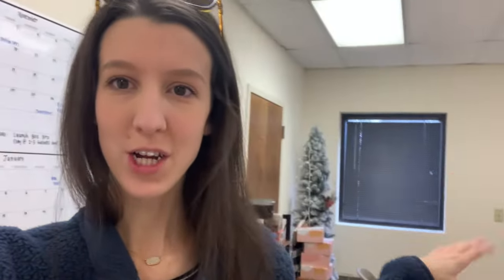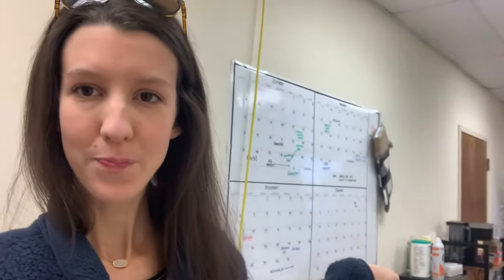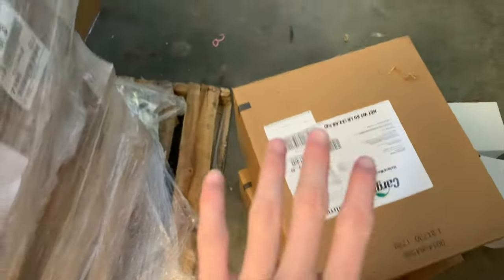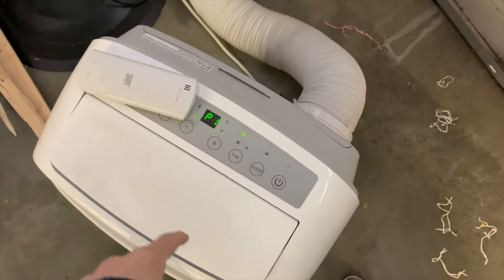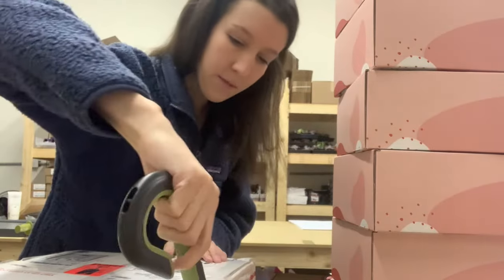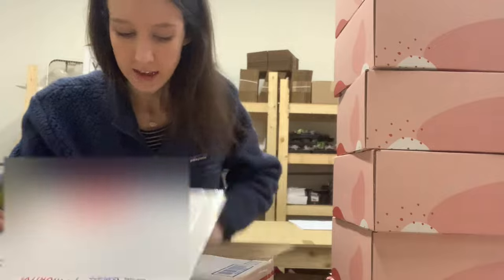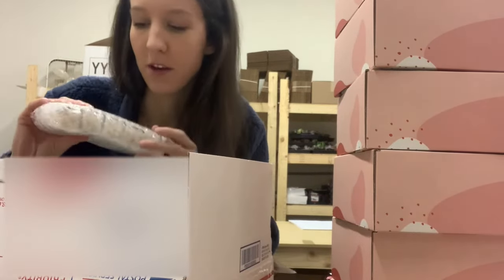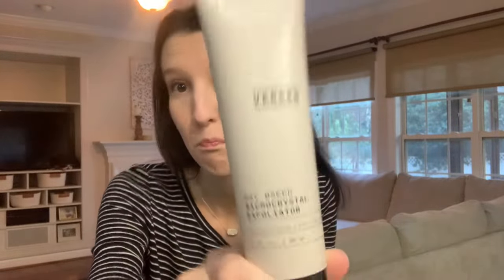WEEKEND ENTREPRENEUR VLOG: day in the life of owning a gift box company, visit the warehouse with me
Here is a quick look into a Saturday morning of my life as an entrepreneur. We visit the warehouse, post office, and wrap up the day with a trip to Target. No day is EVER the same!

NOTE: Please excuse the poor video quality and ~~not so professional~~ video. Told myself I had to stick with YouTube videos for 3 months before upgrading my camera. Grow and learn with me!